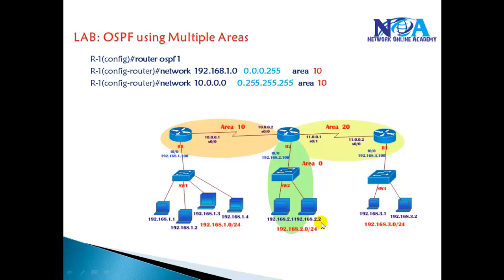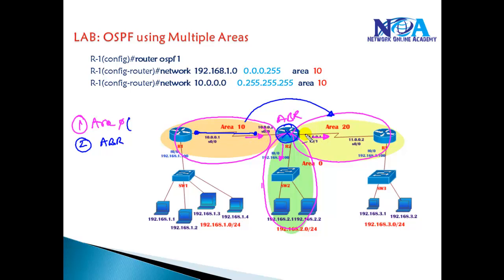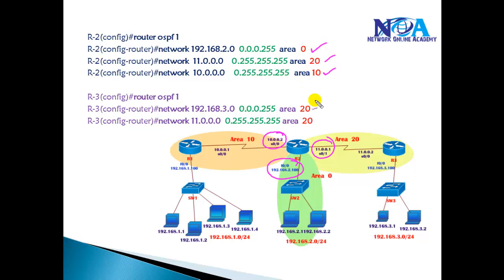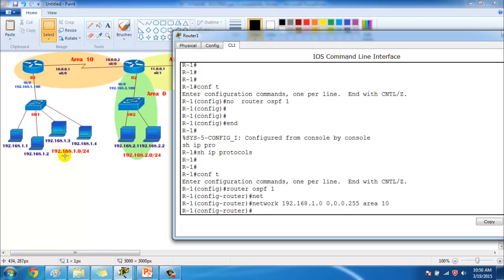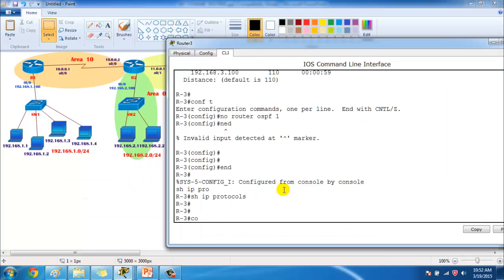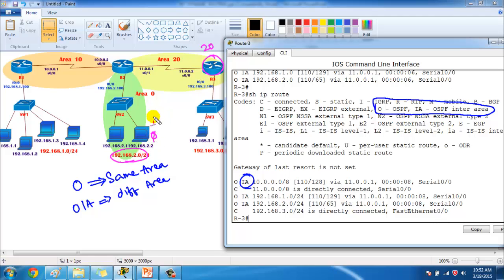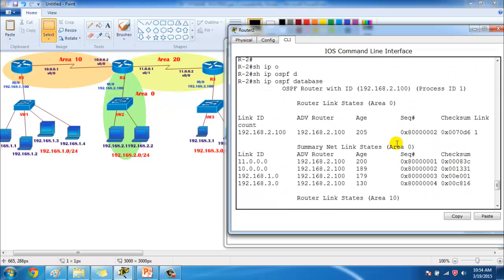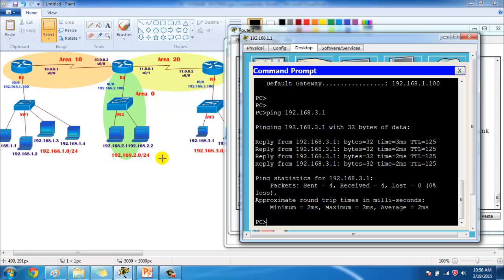CCNA Routing & Switching: OSPF multi-Area Configuration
• OSPF stand for Open Shortest path first
• OSPF is an open standard routing protocol that’s been implemented by a wide variety of network vendors, including Cisco
•  It’s a link state protocol
• OSPF works by using the Dijkstra algorithm , First, a shortest path tree is constructed, and
• Then the routing table is populated with the resulting best paths.
• Unlimited hop count
• Metric is cost   (cost=10 ^8/B.W.)